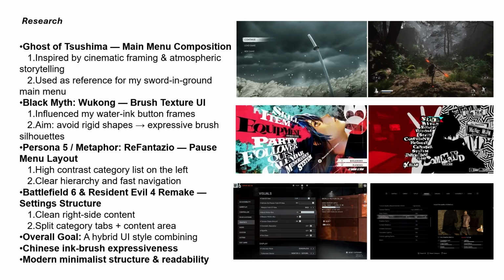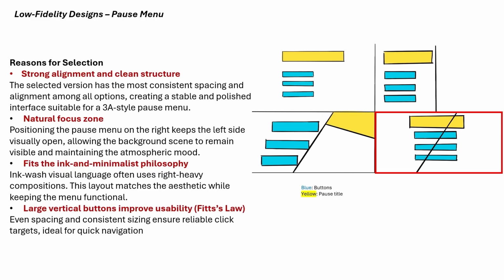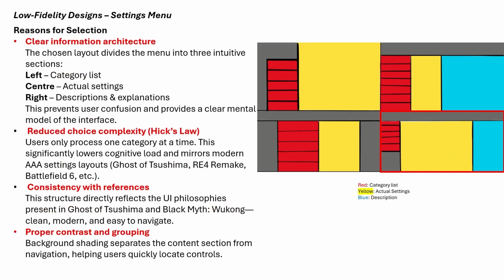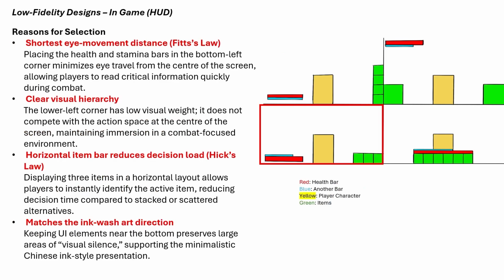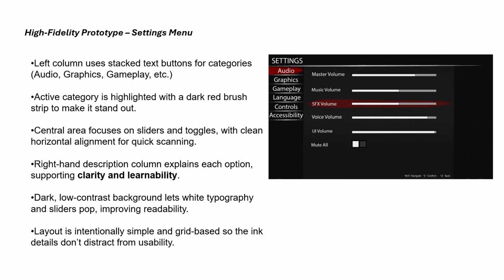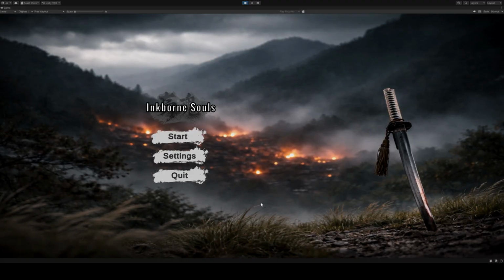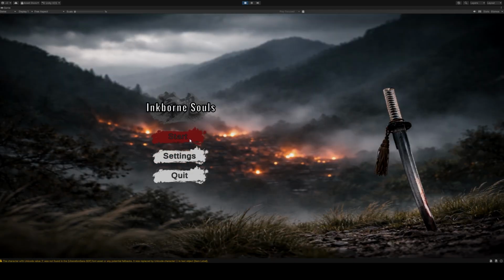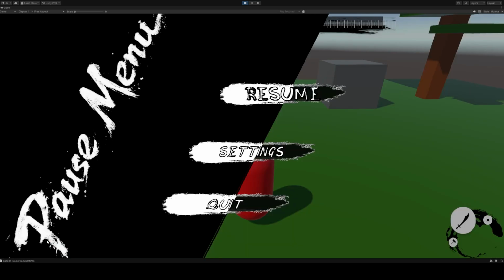Unity Game UI Design and Implementation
This project explores game UI design and implementation in Unity.

I designed and implemented menus and HUD elements with a focus on clarity, usability, and player feedback. The project emphasizes readable layouts, basic UI flow, and in-engine functionality.

Tools:
- Unity